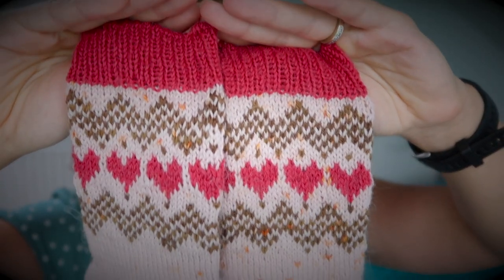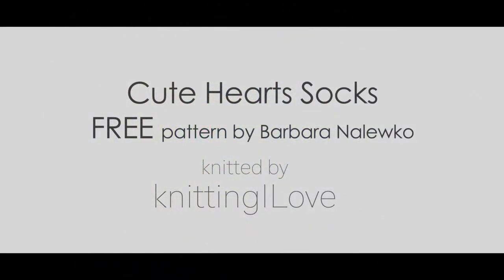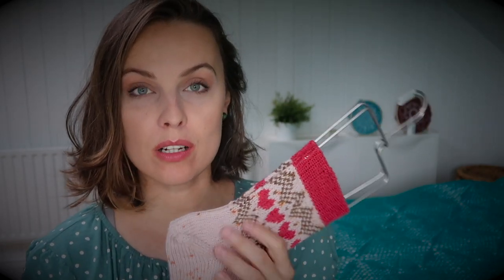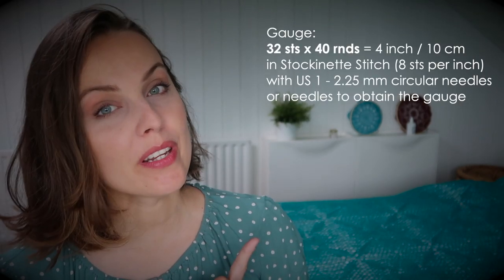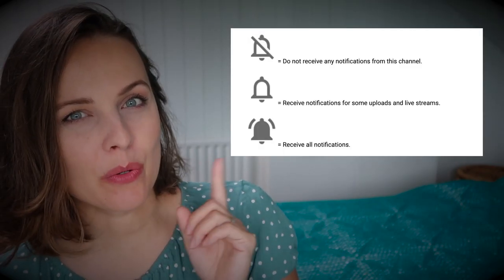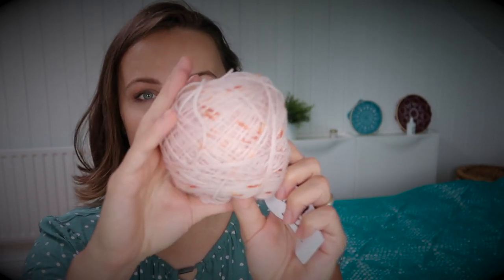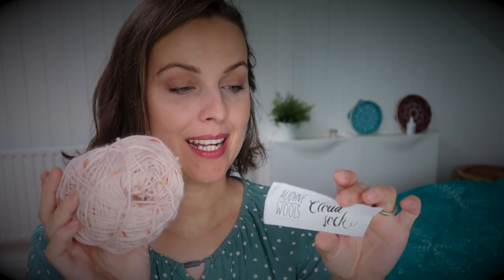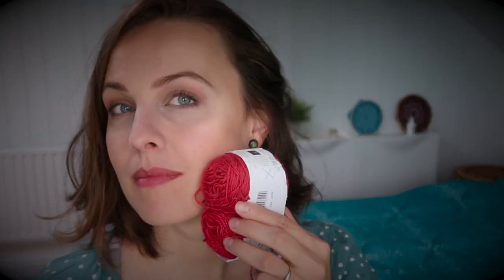FREE KNITTING PATTERN - Cute Hearts Socks by Barbara Nalewko aka knittingILove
CUTE HEARTS socks is a toe up double stranded colour work pattern using fingering weight yarn with an afterthought heel.

Size: 1,2(3,4) | 48,56(64,72)sts
Sock measurements in circumference in gauge 6,7(8,9)inch | 15,17.5(20,23)cm
Foot Circumference for 2 inch (5 cm) negative ease 8, 9 (10, 11) inches | 20, 23 (26, 28) cm

Gauge: 32stsx40rnds=4inch/10cmin Stockinette Stitch (8 sts per inch) with US 1 - 2.25 mm circular needles or needles to obtain the gauge

** Suggested Materials:**
• Needles: US 1 - 2.25 mm circular needles for magic loop
style 32 inch (80 cm) or needle size to obtain the gauge
• Yarn: FINGERING (SOCK) WEIGHT
100g 462 yds (422 m) 75% sw wool, 25% nylon, or yarn with similar characteristics
• Notions: Two progress keepers for each sock to mark the sides of the heel and a tapestry needle

The photo: Socks size 2 (56 sts) - 64 g Main Colour (light) - 40 g Colour A (brown) - 10 g Colour B (red) - 12 g